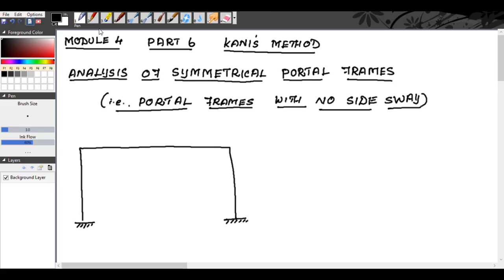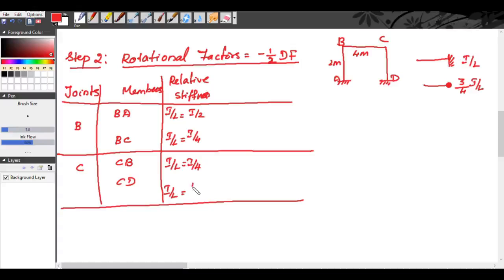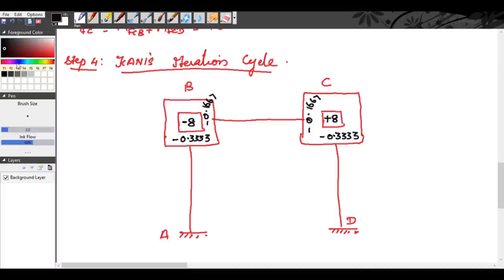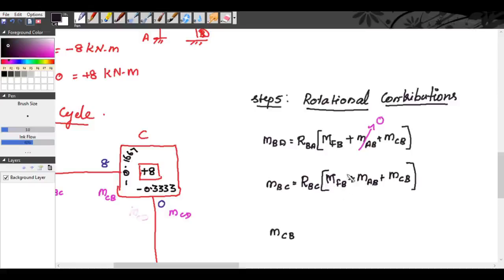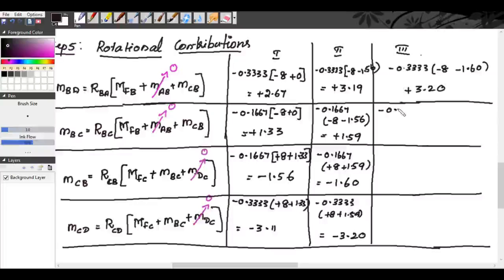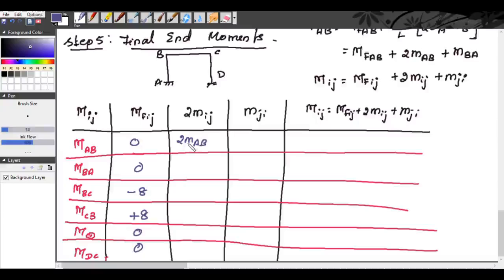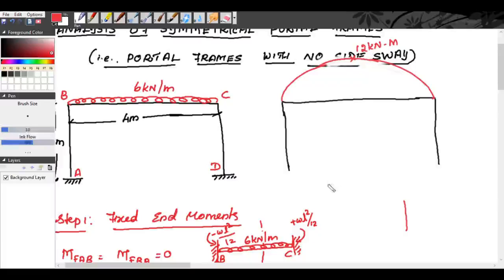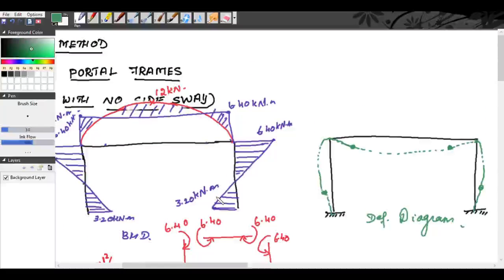ANALYSIS OF SYMMETRIC PORTAL FRAME WITH NO SIDE SWAY USING KANIS METHOD sa 2 mod 4 part 6